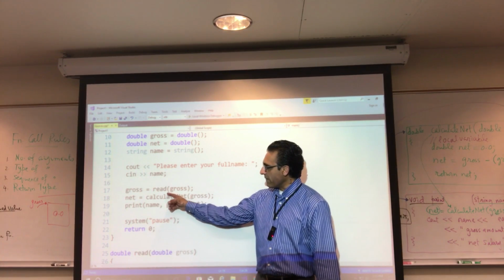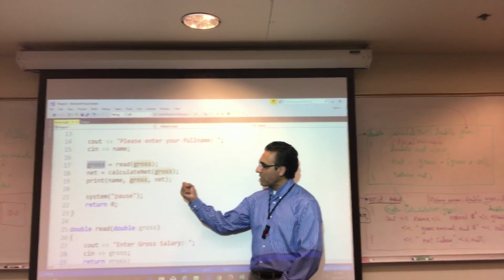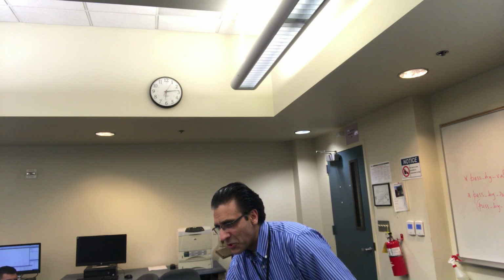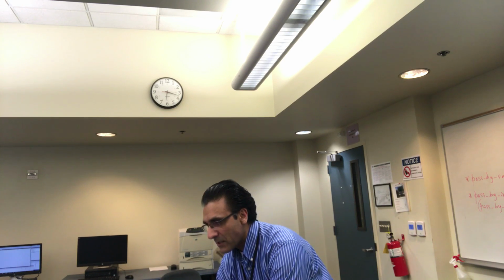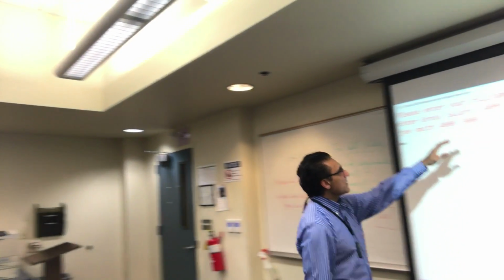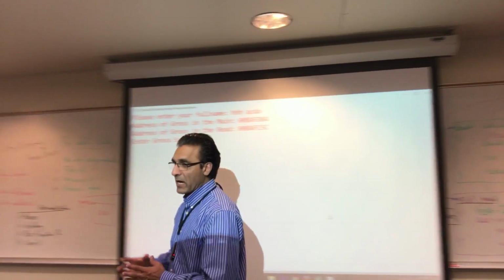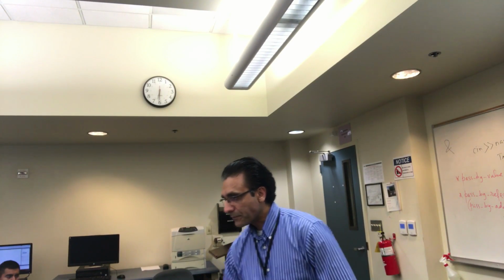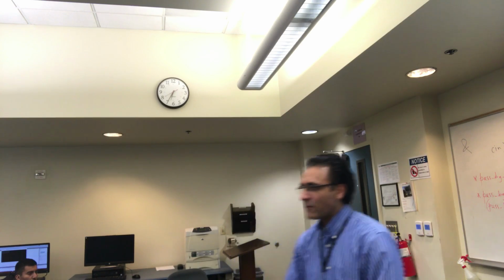CMPR120 Chapter 5 Video 2 of 2 Adv Functions